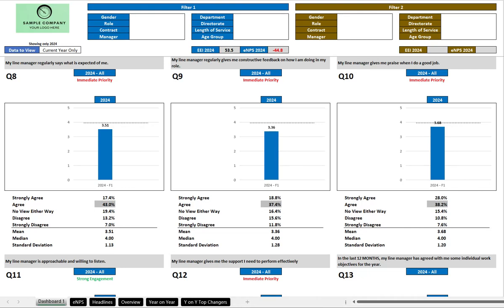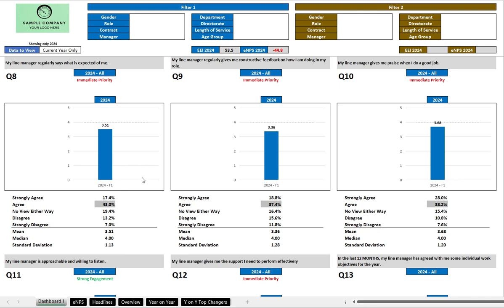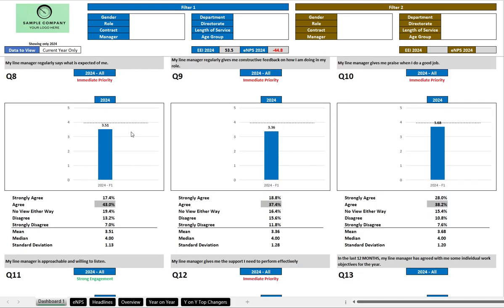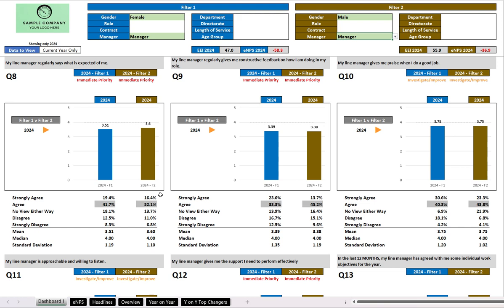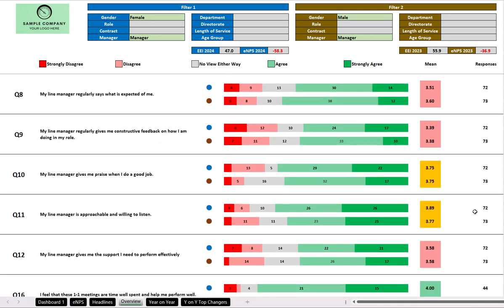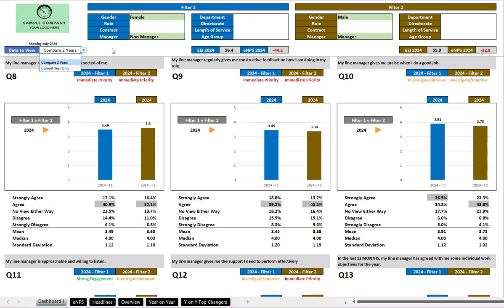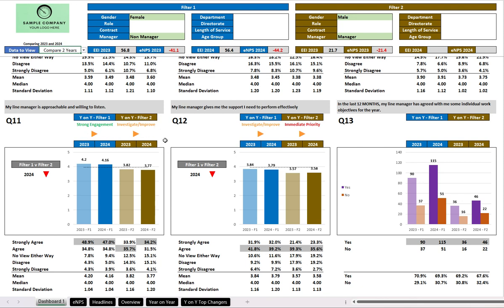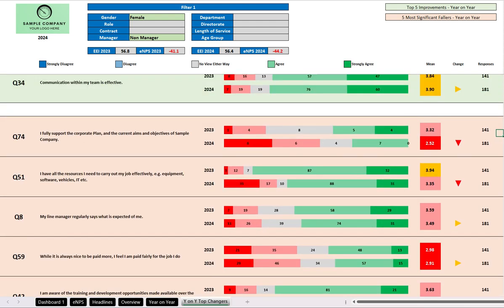Protostar Survey Dashboard Demo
For more information on employee surveys and 360-degree feedback

Created by:
Michael Coates
Company Rights
Protostar Leadership and Development